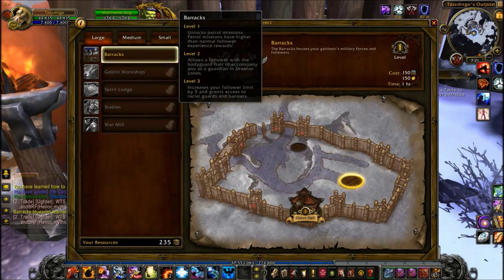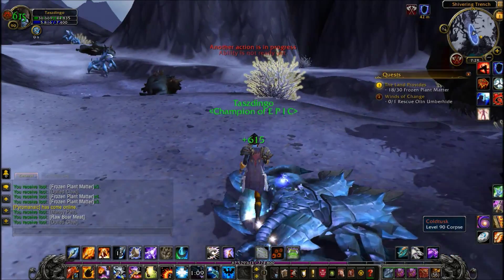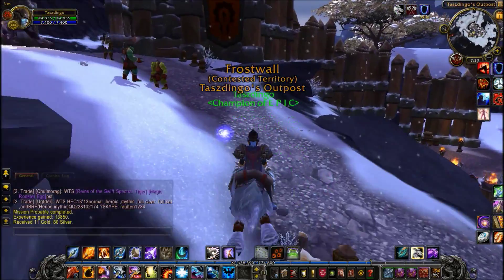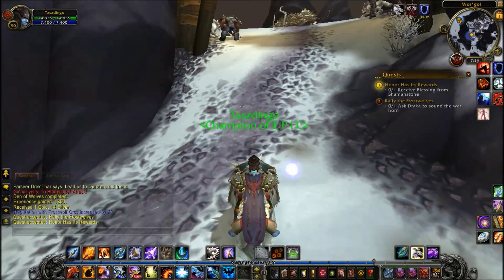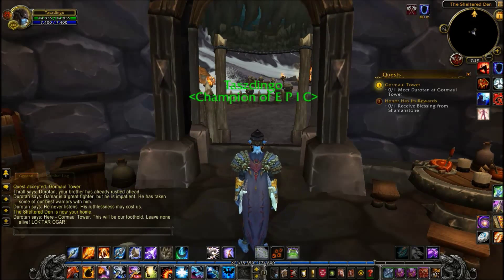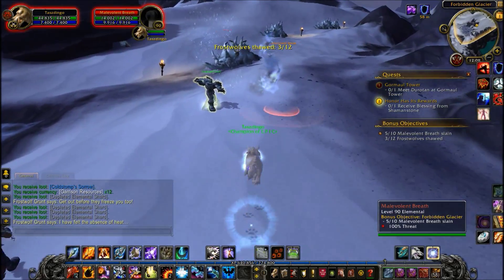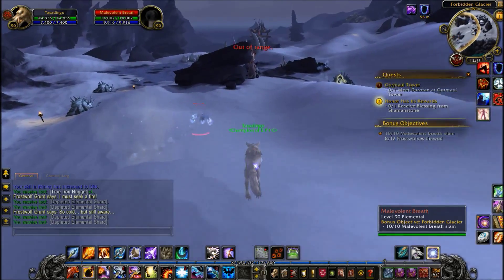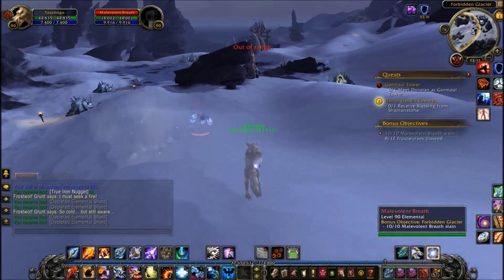World of Warcraft Part 199: The Crit Strike Yo